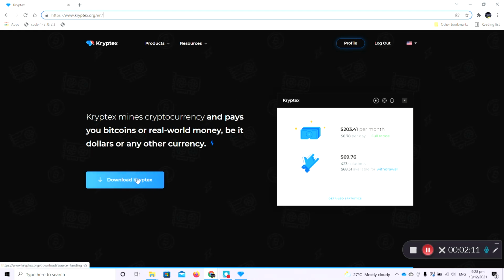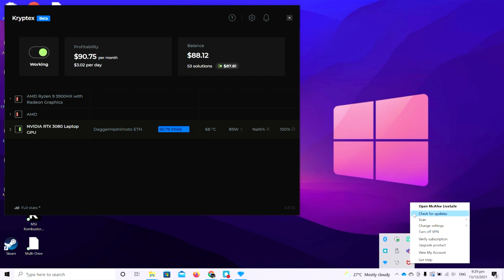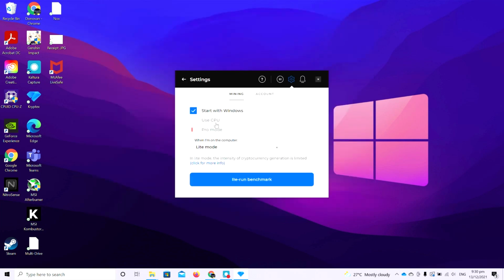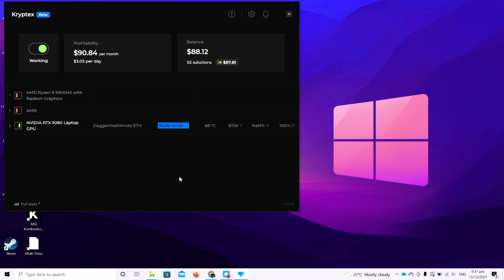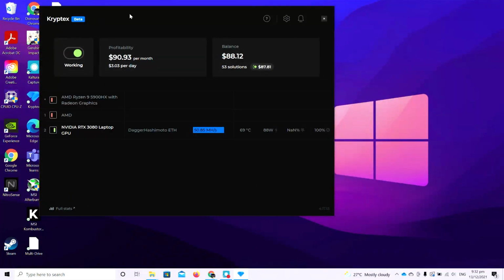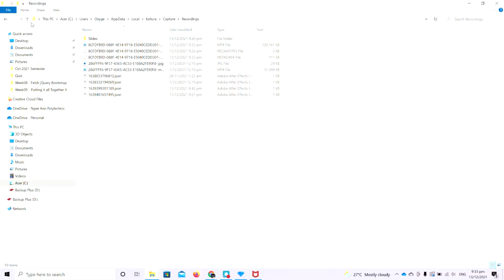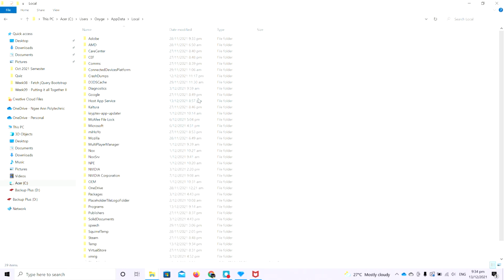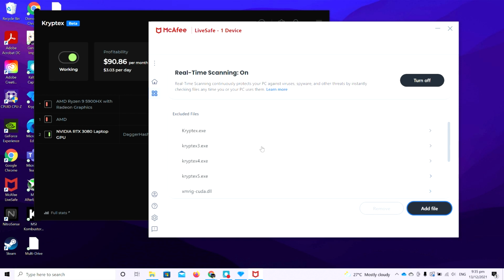Crypto Mining with Kryptex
Url for instructions on how to exclude from windows defender

Directory to exclude from virus scanner.
C:\Users\your-username\AppData\Local\Programs\kryptex-app
C:\Users\your-username\AppData\Roaming\Kryptex